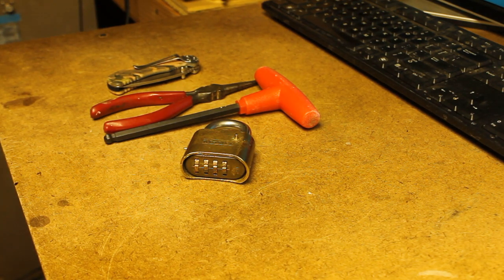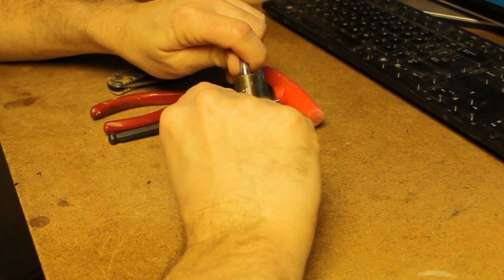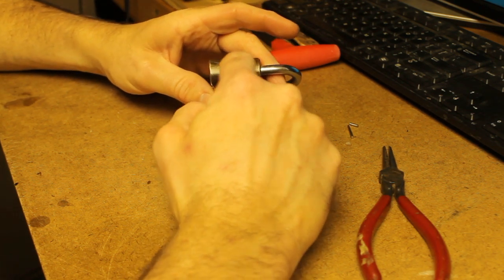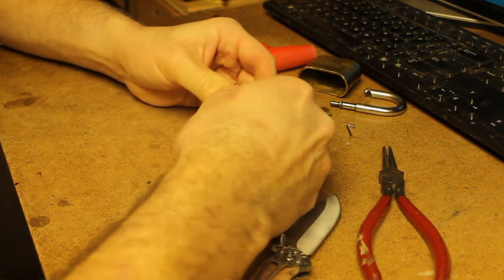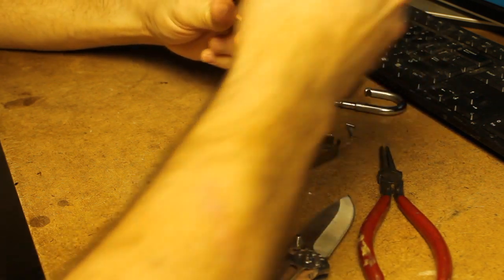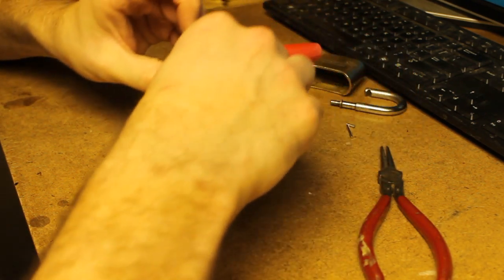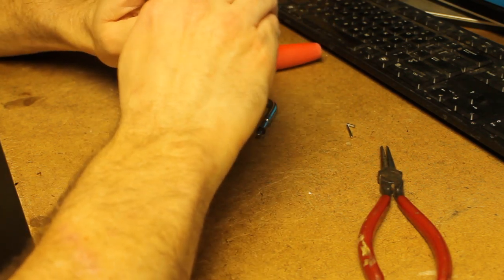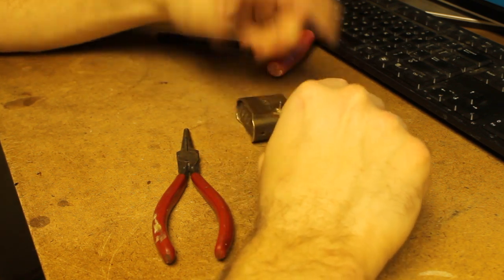Lock Picking the Master 175 Four Digit Lock - Disassembly and Decoding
To change the combination on the Master 175 four digit combination lock, you have to know the correct combination. While you can pick the 175 with a paper clip, you have to decode the lock. One method of decoding the lock is to "feel" the flats with a modified automotive feeler gauge, and there are plenty of videos about that on YouTube. The other method is to disassemble the lock, and directly read the combination. This video presents my method of performing lock disassembly and reassembly.